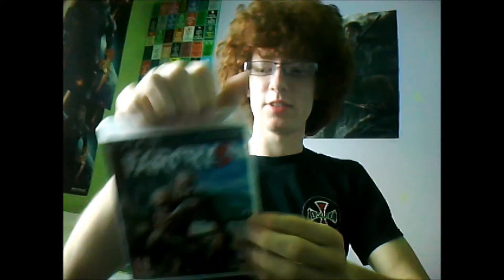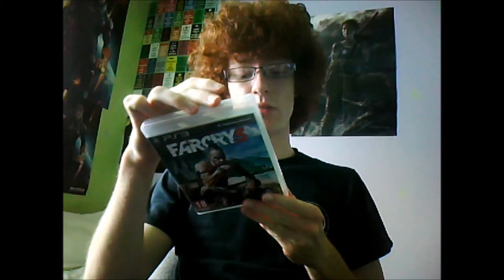Far Cry 3 Unboxing (PS3)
I unbox Ubisoft's open world shooter and one of the best games of 2012, Far Cry 3 for the PS3.